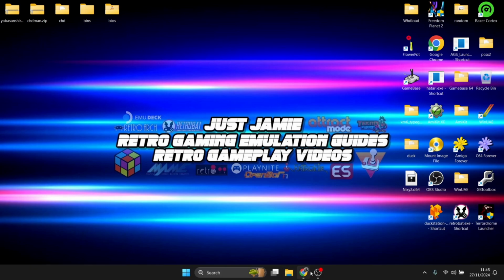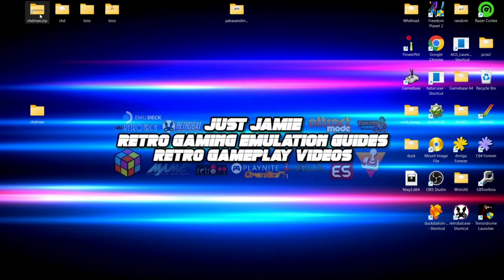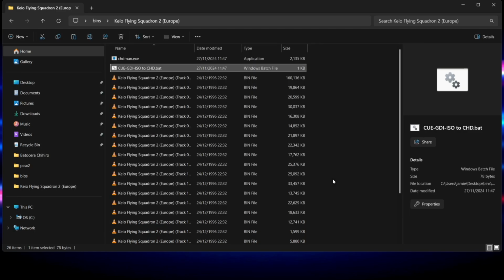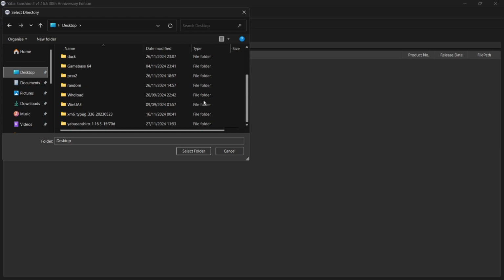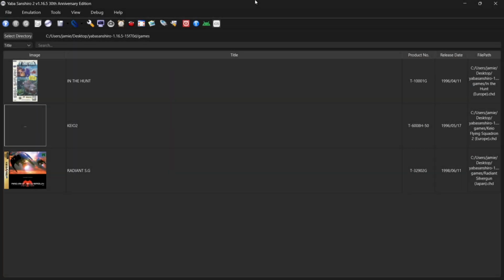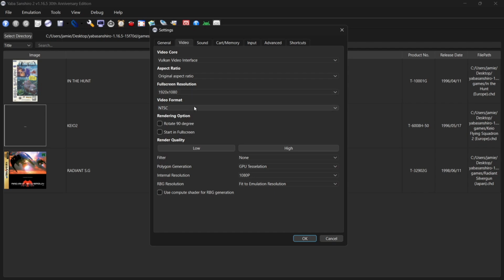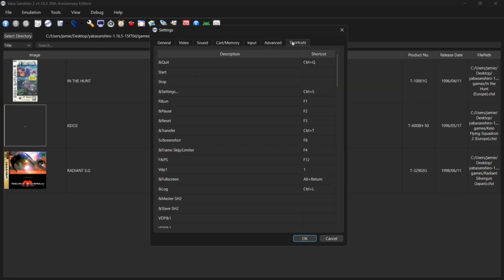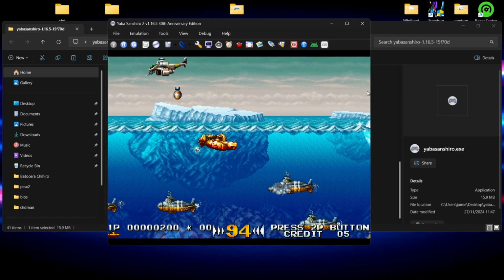Yaba Sanshiro - Sega Saturn Superior Emulation Tutorial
Today, we are checking out the brand new Yaba Sanshiro emulator that supports Sega Saturn games. I will show you various settings including how to load games, controller settings, and finally some video settings.